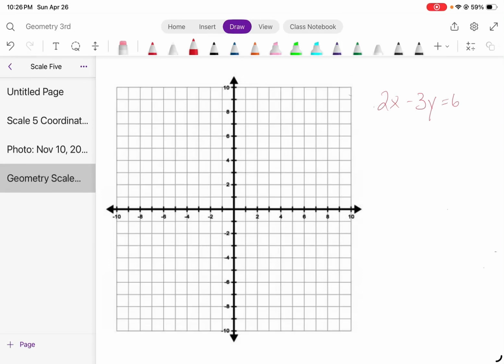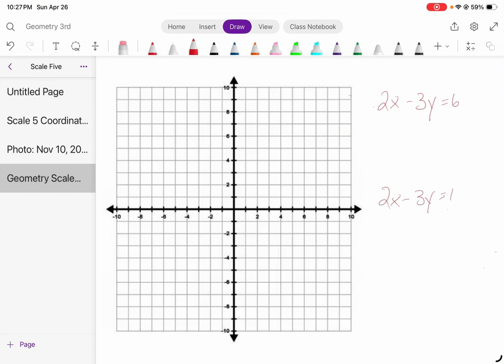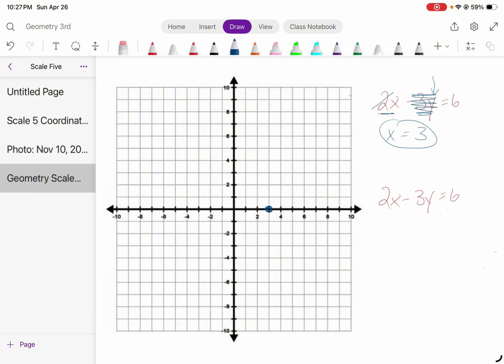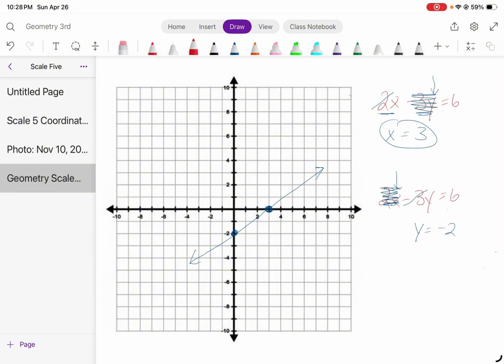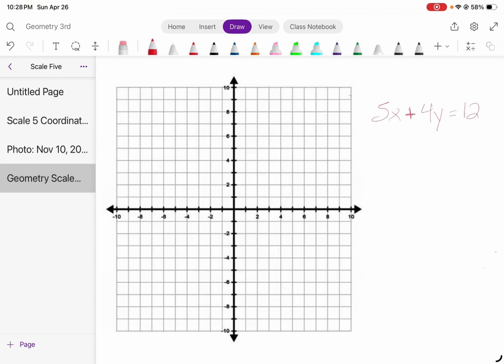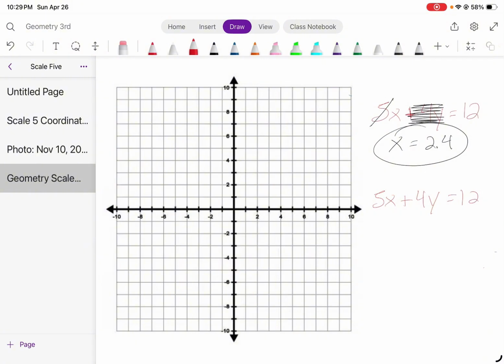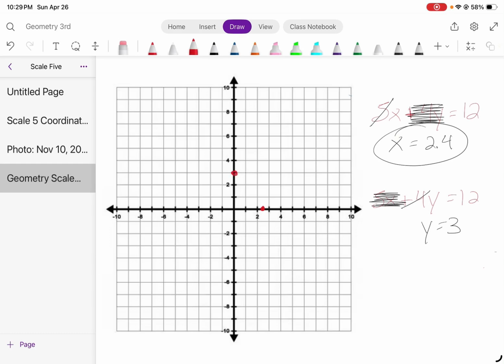Graphing Lines Using the X and Y Intercepts